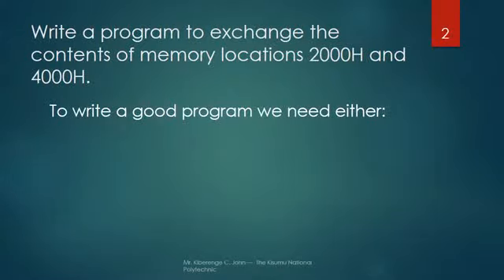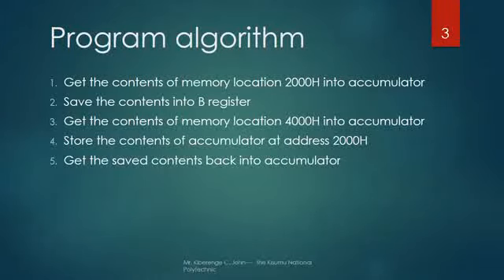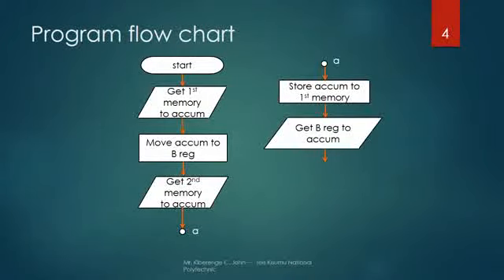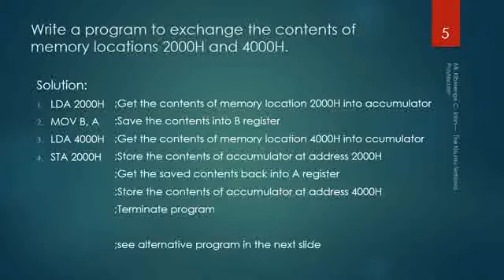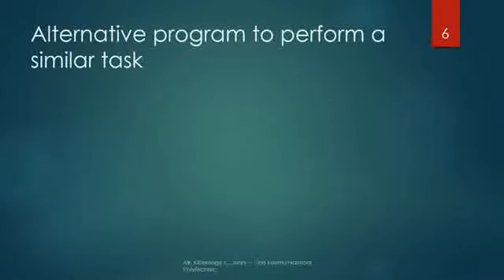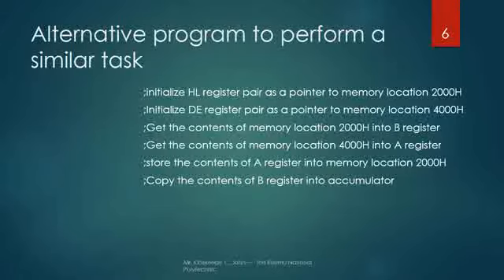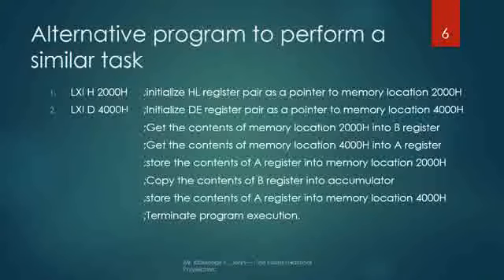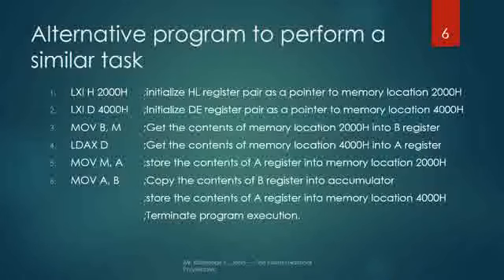Assembly Language Programming Example 1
Programming with 8085 microprocessor